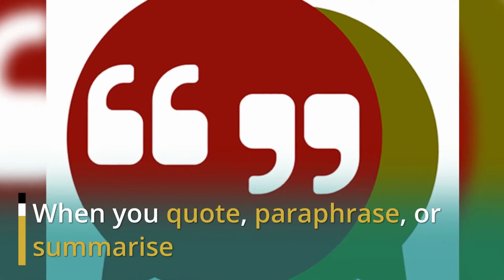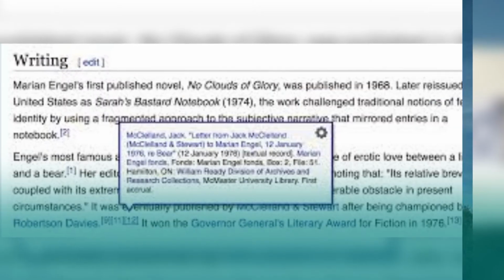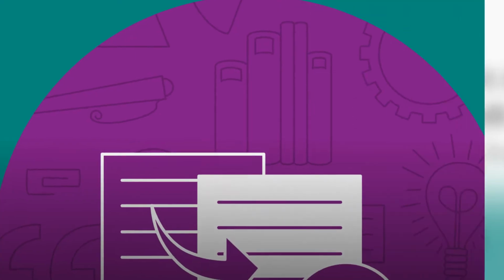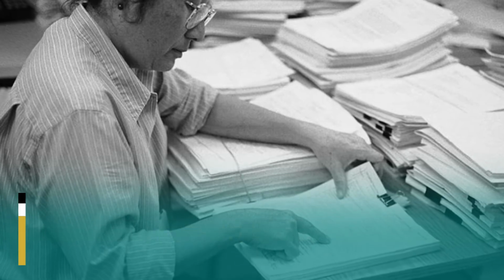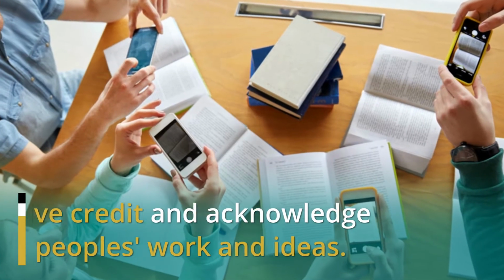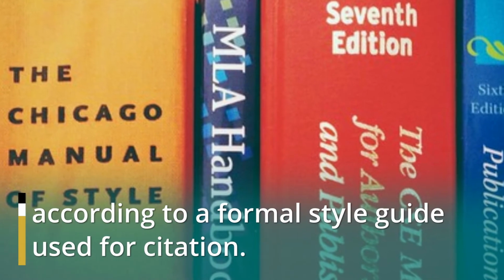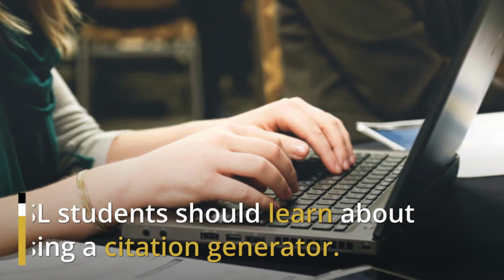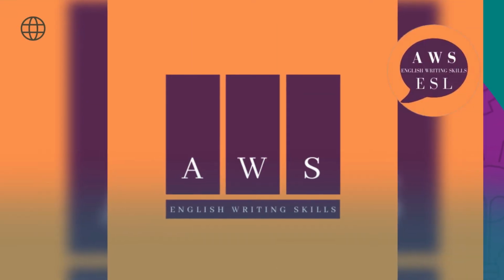How To Cite Sources And Avoid Plagiarism 👉 What Needs To Be Cited to Avoid Plagiarism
We talk about how to cite sources and avoid plagiarism in this tutorial. The video discusses elements of :
- what needs to be cited to avoid plagiarism
- citing sources why and how to do it
- how to cite sources properly and avoid plagiarism

As well as articles on how to cite sources and avoid plagiarism, which can be found we have a basic citation for beginners course for ESL students who wish to learn more.

Our YouTube channel has other related videos on how to avoid plagiarism tips for students. We cover what needs to be cited to avoid plagiarism, citation and referencing for beginners, and how to cite sources in an essay. If understanding and avoiding plagiarism is something you need to learn, then follow our FREE basic citation course online for ESL students

COURSE FEATURES:
 👉 What is citation and the different types
 👉 When to use APA style and MLA style
 👉 Direct quotation
 👉 Reporting
 👉 In text citation

If you liked this short video about how to cite sources and avoid plagiarism, then please like and also share the YouTube link to fellow student. We are looking forward to hearing from you today!
AWS Student Academy
Master basic English writing skills for ESL language learners